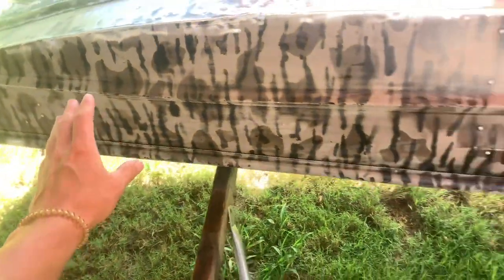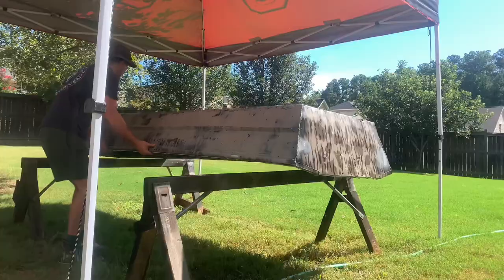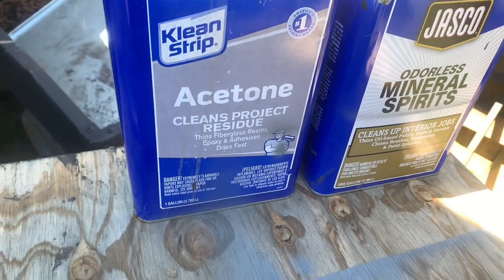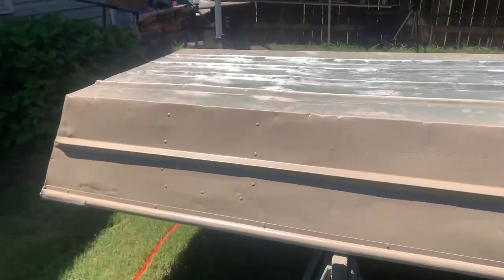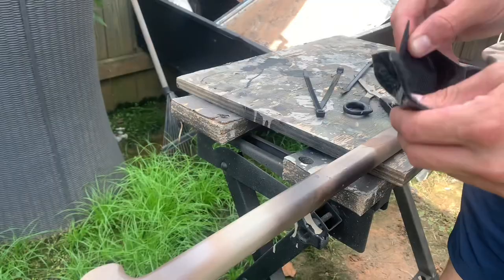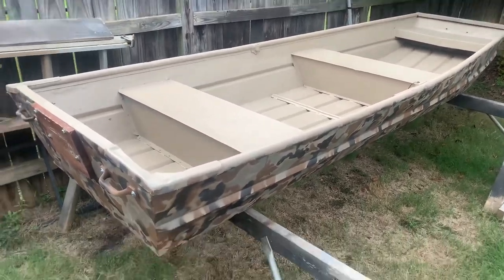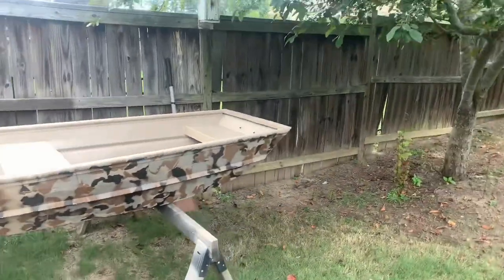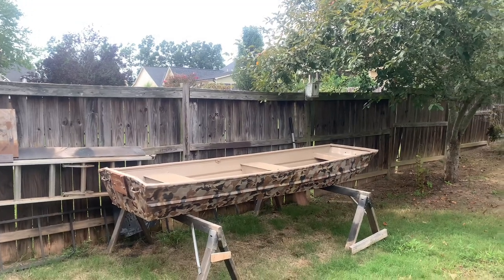Is this the FIRST Drake OLD SCHOOL CAMO Jon boat!?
What’s up y’all!? Gotta fix the Polaris… been working and doing school sorry for the late upload!

Wanna shirt like mine?

Music
Better days- LAKEY INSPIRED
Sport rock & workout by infraction